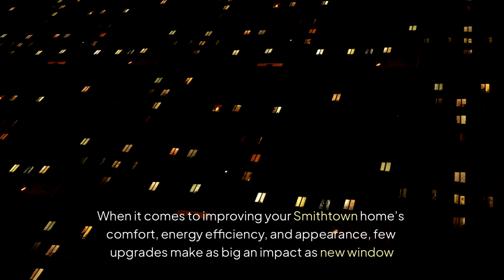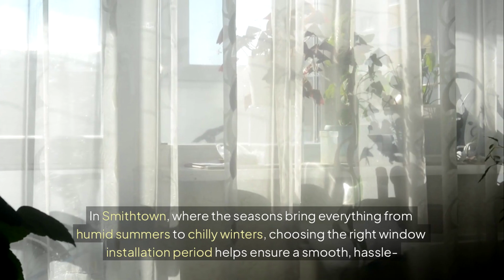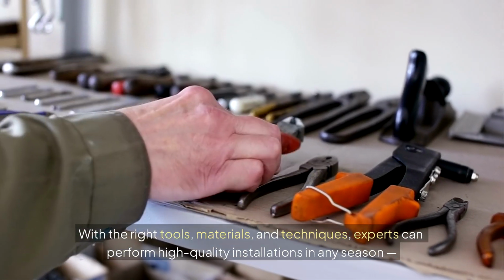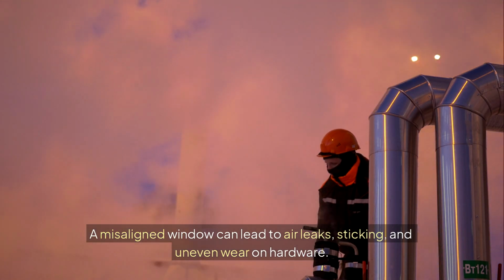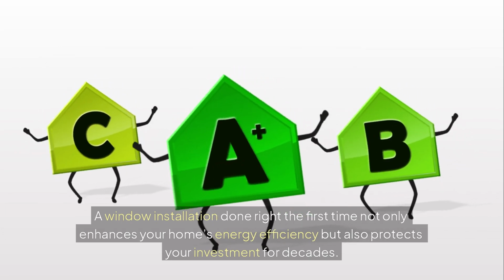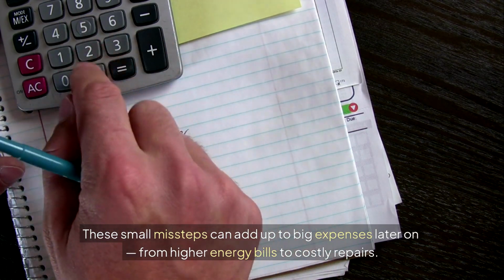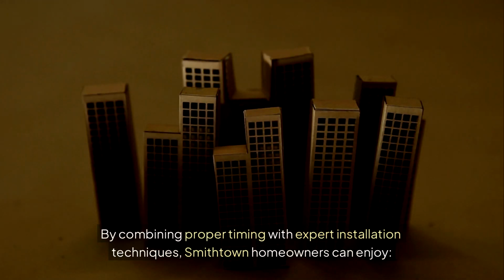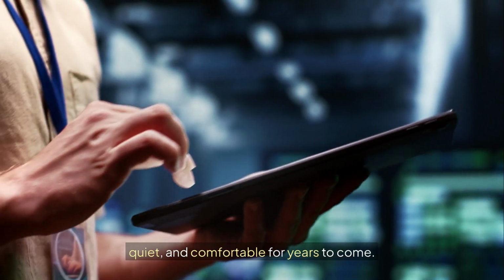Window Installation Smithtown: Why Timing and Technique Matter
- When it comes to improving your Smithtown home’s comfort, energy efficiency, and appearance, few upgrades make as big an impact as new window installation. However, many homeowners overlook one critical factor in ensuring the success of this investment — the timing and technique of installation. Even the best, most energy-efficient windows can underperform if they’re installed at the wrong time of year or by inexperienced hands. For Smithtown homeowners, understanding when and how to approach window installation can make all the difference between lasting comfort and costly issues down the line. Timing your window installation can significantly affect both the project’s efficiency and your home’s overall comfort. In Smithtown, where the seasons bring everything from humid summers to chilly winters, choosing the right window installation period helps ensure a smooth, hassle-free process. While timing matters, technique is what ensures long-term performance. Window installation is more than simply placing a new frame into an existing opening — it requires precision, skill, and an understanding of how materials interact with the structure of your home. When window installation is rushed or handled by untrained contractors, problems can surface almost immediately. Poorly installed windows can cause drafts, condensation buildup, water leaks, and even structural damage. For Smithtown homeowners, window installation is more than a cosmetic upgrade — it’s a vital step toward better comfort, safety, and efficiency. By focusing on the right timing and professional technique, you can ensure your windows perform at their best in every season. With skilled local installers who understand Smithtown’s unique environment, you’ll enjoy beautifully fitted, energy-efficient windows that keep your home bright, quiet, and comfortable for years to come.